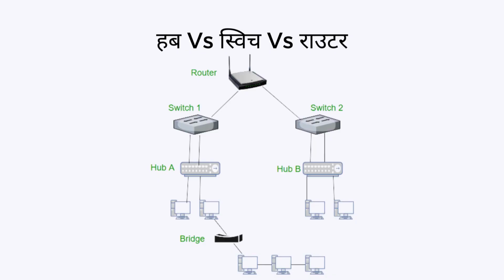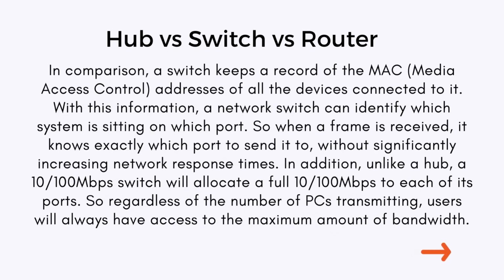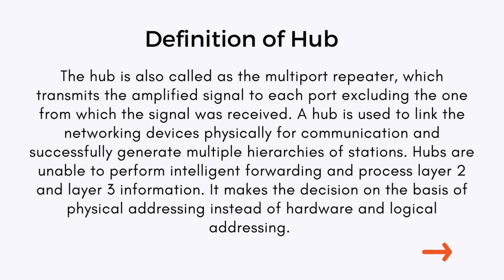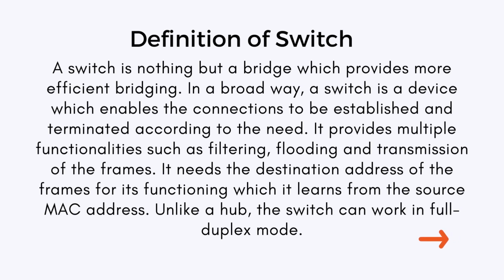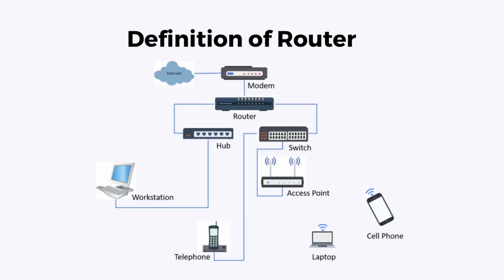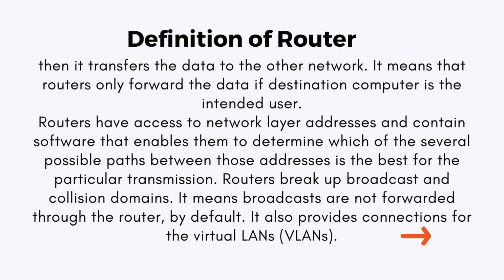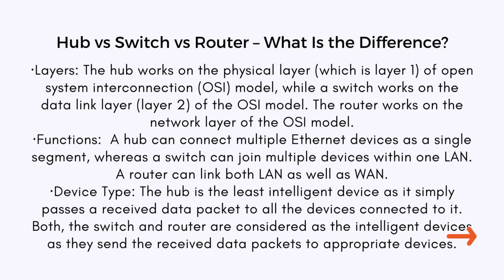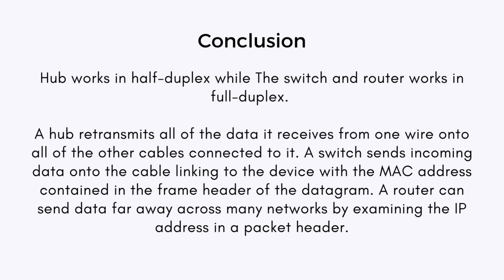Hub vs Switch vs Router - What Is the Difference ?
KEYWORD